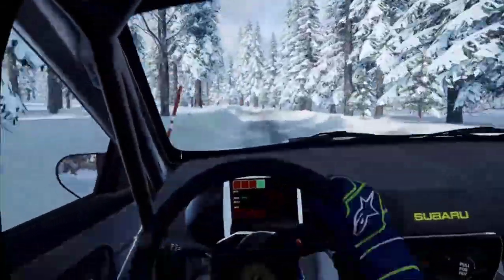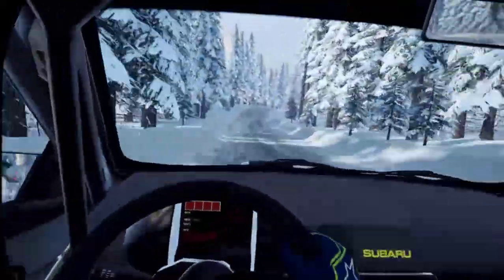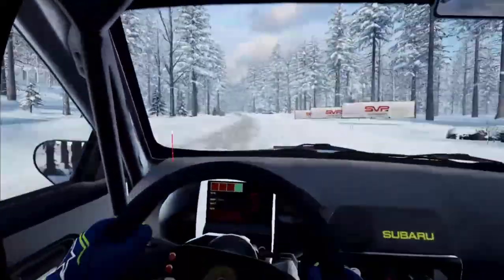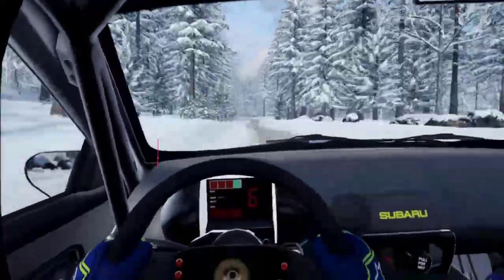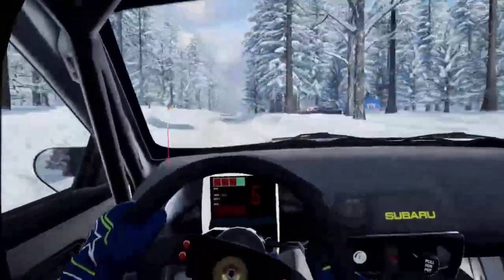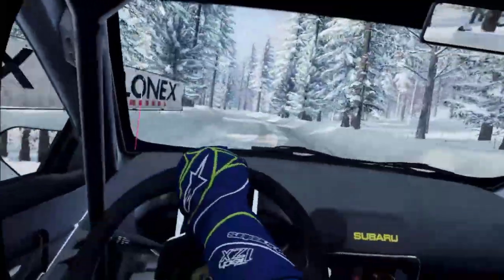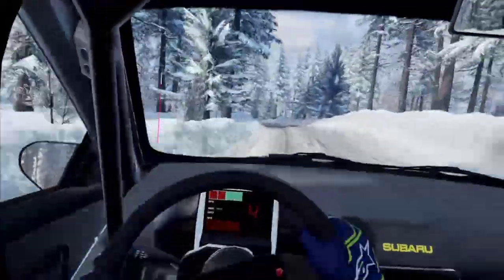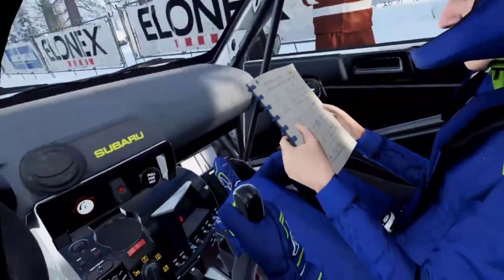Dirt Rally 2.0 - Swedish winter rally -Skill and experience - We are not afraid of snow - Stage 4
- 800 Classic Games FREE Family Video Game Console

skidrow dirt rally,
dirt rally 2 car list,
colin mcrae rally playstation 4,
dirt 4 xbox 360,
dirt rally 2.0 target,
colin mcrae dirt 2 ps4,
dirt rally ford focus,
dirt rally 2.0 citroen ds,
dirt 4 wii u,
dirt rally 2.0 reddit,
dirt 4 ps4 price,
dirt 2.0 video,
dirt rally 2017,
dirt 1 steam,
dirt 4 hyundai r5,
dirt rally pc game,
colin mcrae rally dirt 3,
rally ps4,
dirt rally 2.0 porsche 911,
dirt rally 0xc00142,
dirt rally 2.0 requirements,
colin mcrae pc game,
dirt rally dark souls,
dirt rally 2.0 sale,
dirt rally 2019,
dirt 4 online,
dirt rally 2.0 audi,
dirt rally metacritic,
colin mcrae xbox,
dirt rally 2.0 ps4 day one edition,